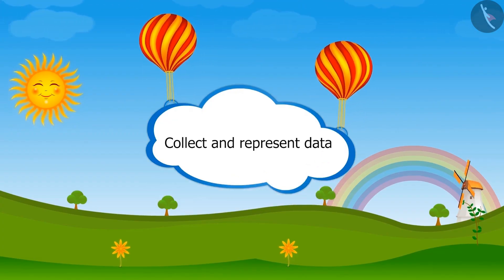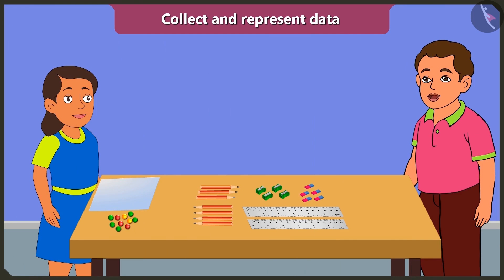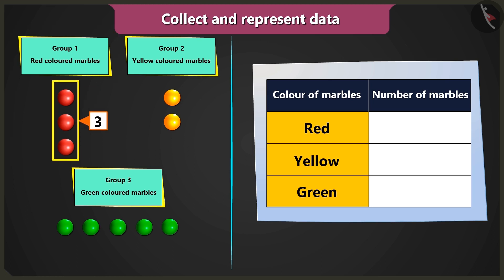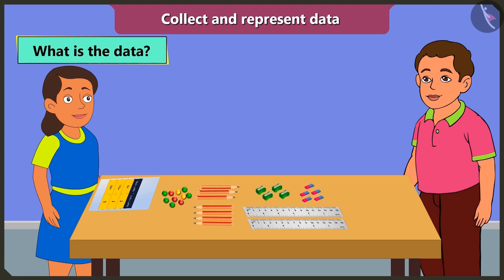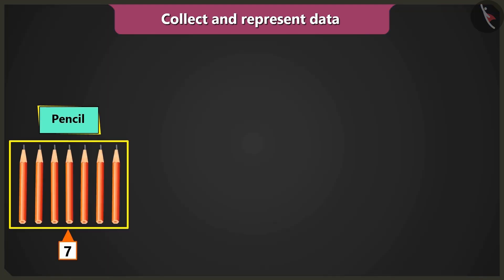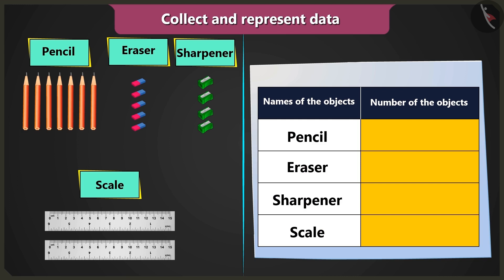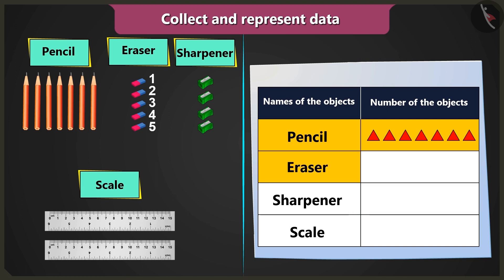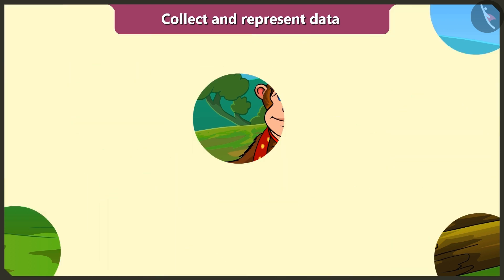Collection and representation of data | Part 1/3 | English | Class 2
Collection and representation of data | Part 1/3 | English | Class 2 |  | NCERT |

Collect and represent data | Data Handling | Grade 2 | NCERT | How many ponytails

Welcome to part 1 of Collect and represent data. In this video, we will discuss the concept of Collect and represent data.